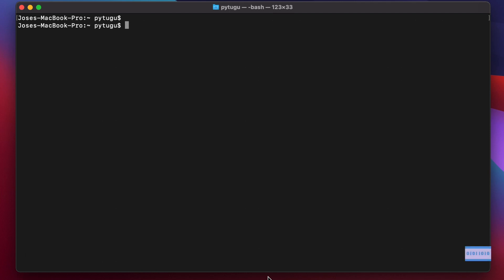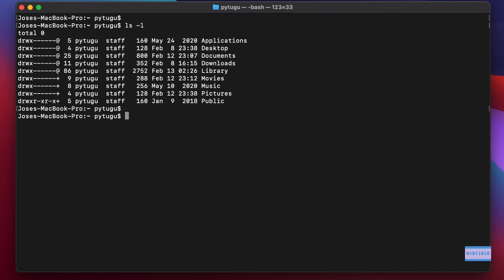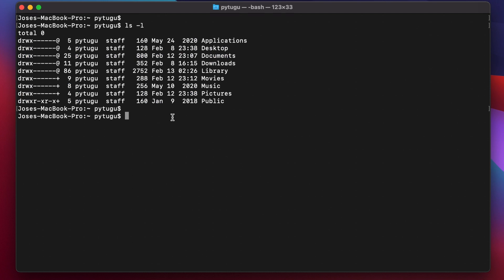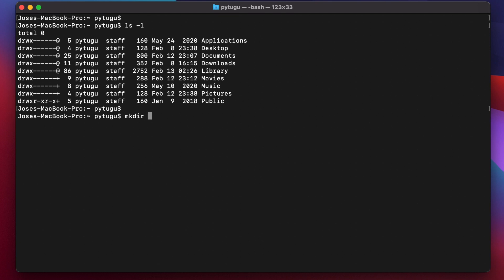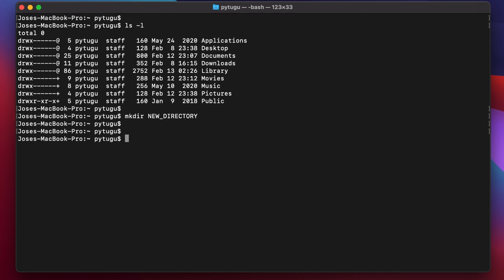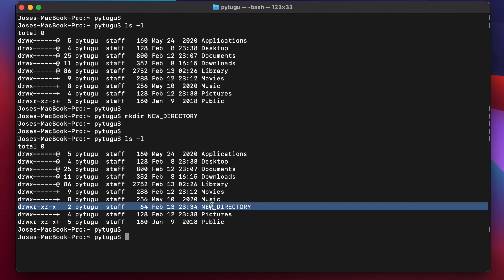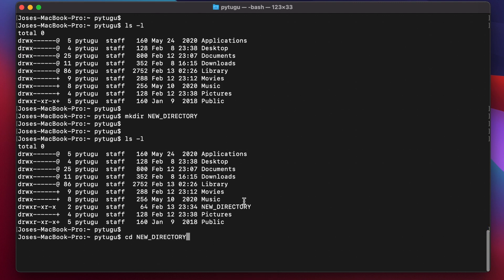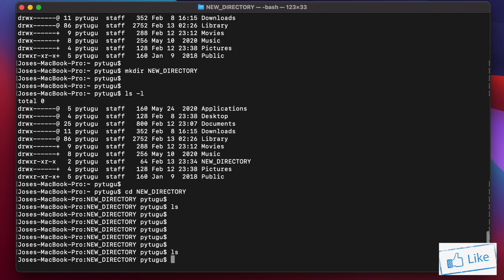Mac OS Terminal - mkdir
How to create a create n a Mac OS Terminal.

Commands used:
# mkdir directory_name
# cd directory_name